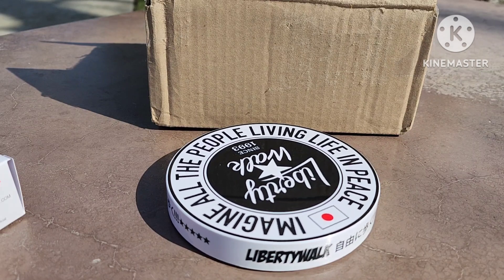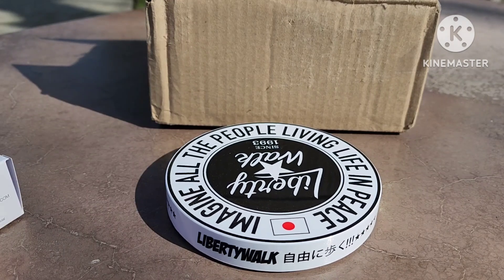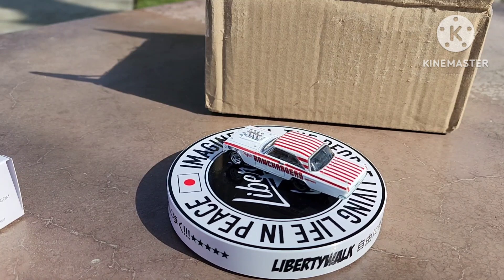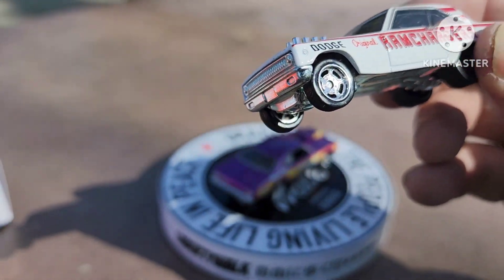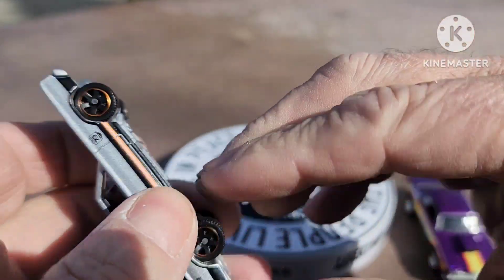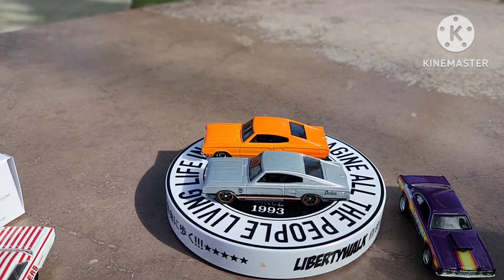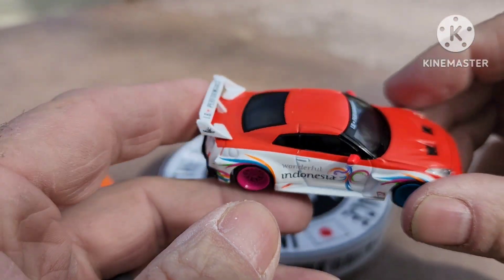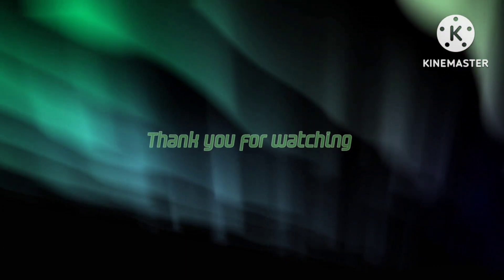Mailcall from David at Diecast life and Death. @diecastlifeanddeath4528 He actually speaks-Finally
Here is a small package I got from David @diecastlifeanddeath4528 Thank you again David for this small package. Please go check out his channel. Thank you to everyone that watch's.